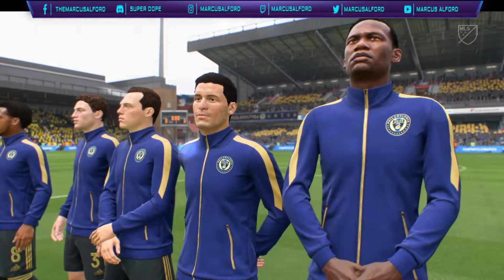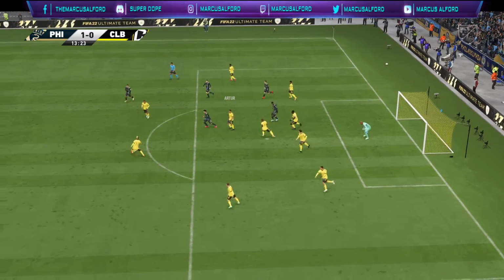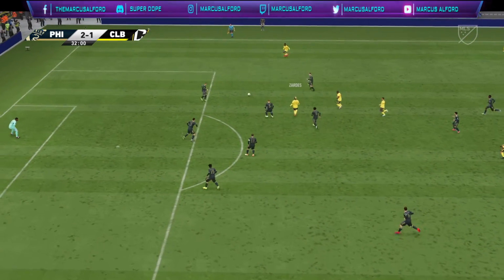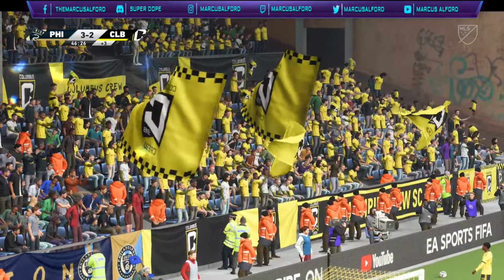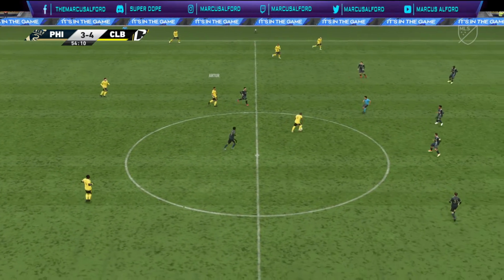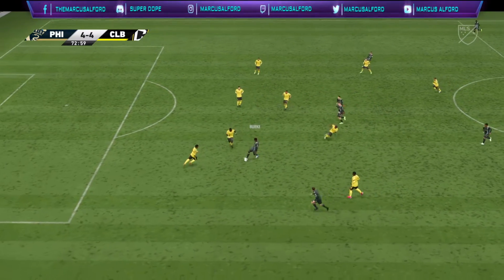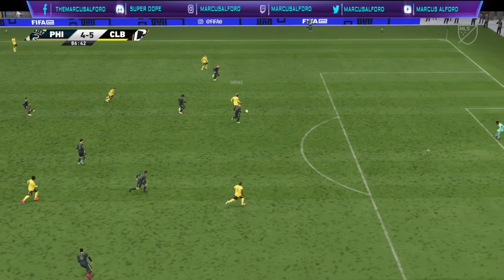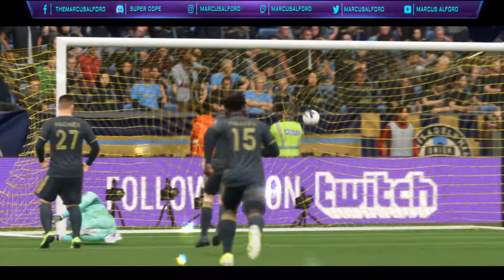FIFA 22 Simulation | Week 4 | Philadelphia Union vs Columbus Crew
Week 4
Philadelphia Union vs Columbus Crew
2:30pm @ Forest Park Stadium